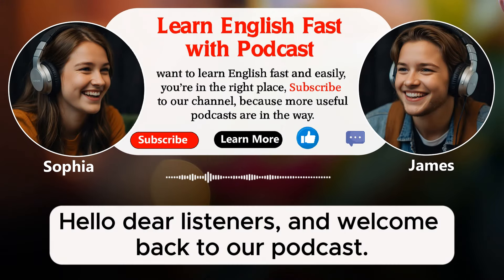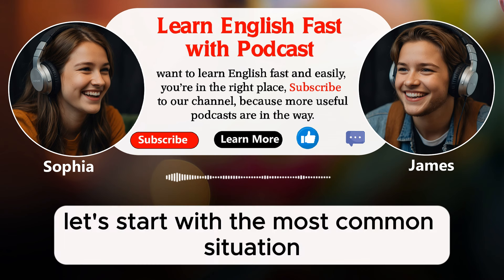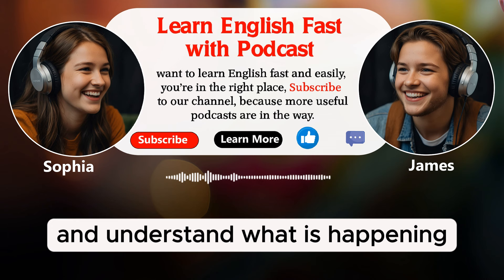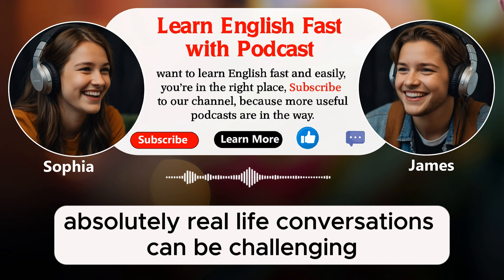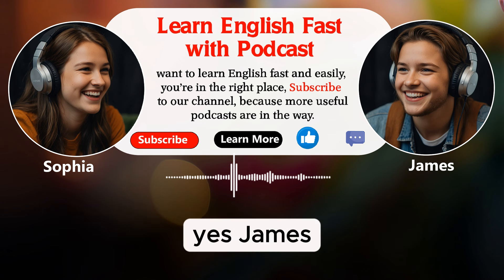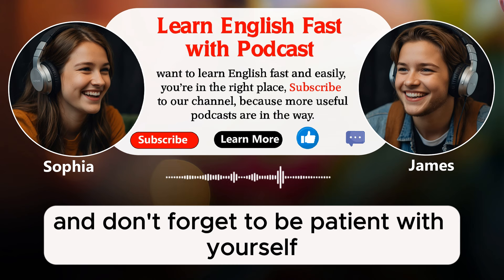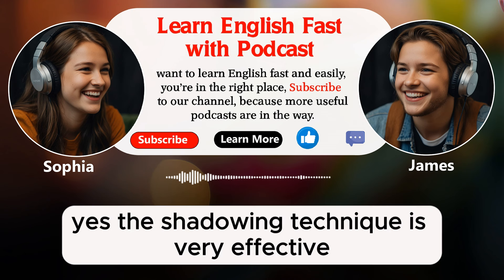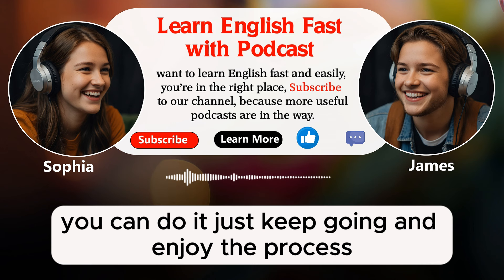Learn English fast and easily with podcasts Conversation | episode 73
Using subtitles
Episode 73
Intermediate and Elementary

Welcome to Effortless English Zone!

We're really happy you're here with us on this fun journey to learn English! Our channel is all about making English learning easy and enjoyable, especially through our interesting podcasts.

Whether you're just starting or want to get better, our content is made to help you out.

In each video, we talk about lots of different things to help you learn new words, understand English better when you hear it, and get better at speaking it, too. We share useful lessons, handy tips, and fun chats to keep you excited about learning.

And share our stuff with your friends so they can learn English too!

Thanks for being part of the Effortless English Zone! Let's keep having fun learning English together!
 Relevant queries
Learn English With Podcast Conversation
Podcast for learning English beginners
English podcast for learning English Indian
improve English listening skills
English Podcast
English Learning Podcast
Learning English Podcast
Learn English with podcasts
Learn English Through Podcast
English Podcast For Learning English
English Podcast For Beginners
English
English podcast for elementary
podcast for elementary
english for elementary
learn english with podcasts for elementary